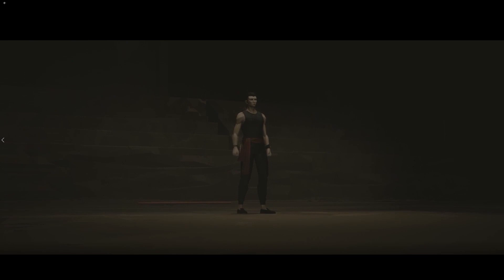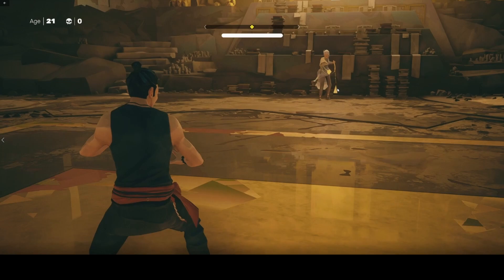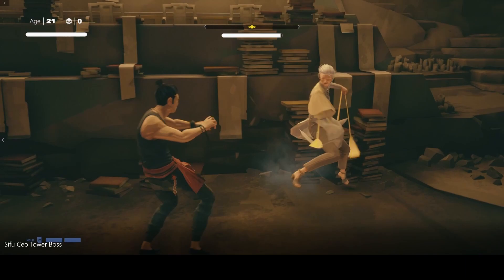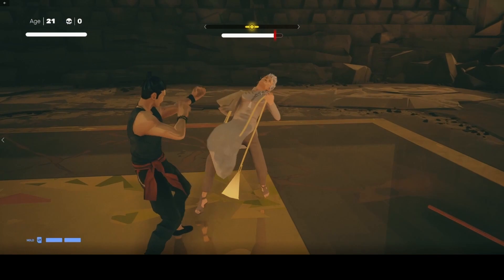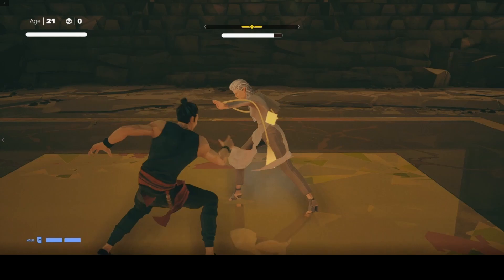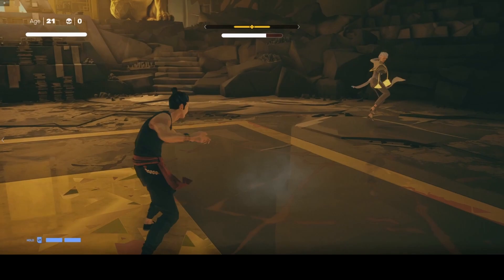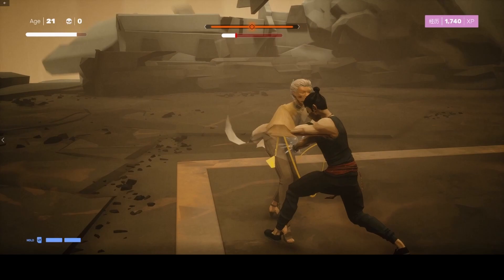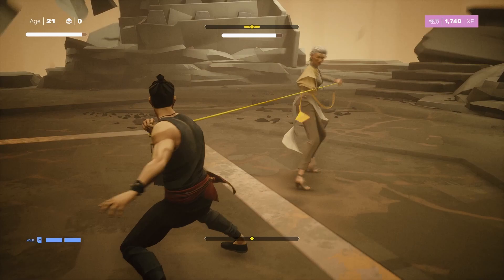SIFU The Dojo - How To Beat The Tower Boss Jinfeng "The CEO" (Indepth Boss Guide #4)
She's So Easy
Jinfeng 'The CEO' Is Literally One of the Easiest Bosses to Beat in The Entire Game

No One Should Really Have A Problem

But If You Do Hope This Helps